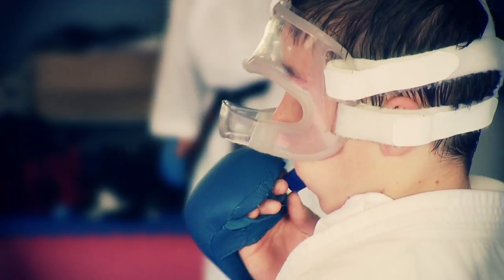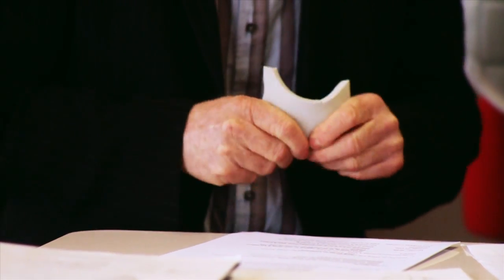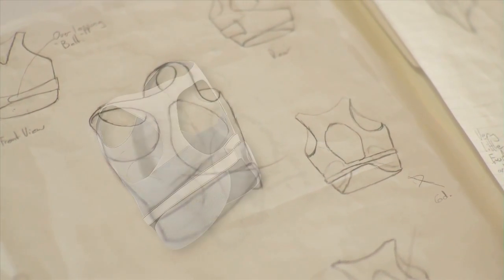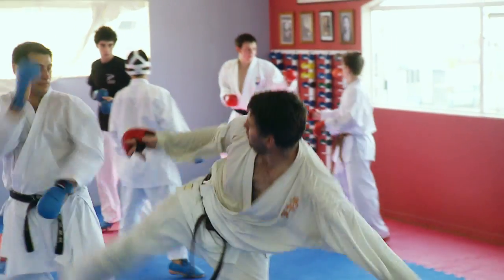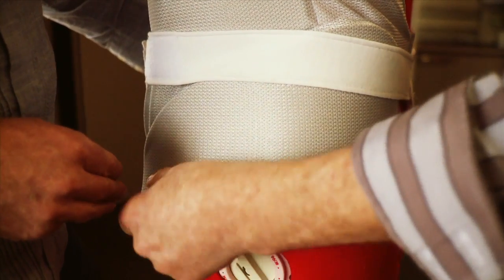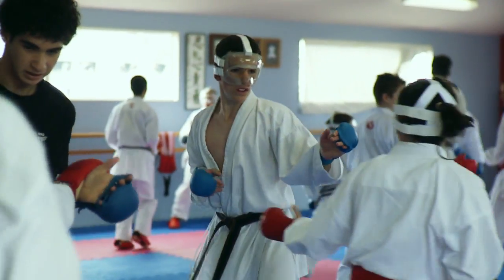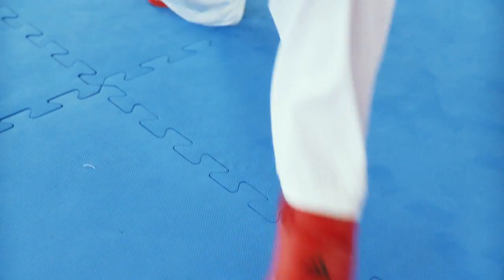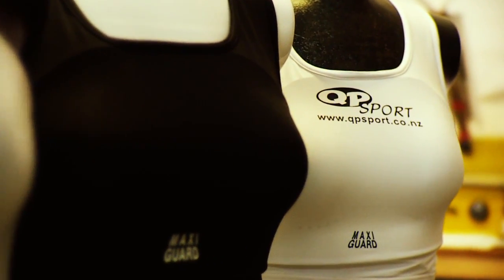QP Sport Mens Karate Guard - The Making Of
QP Sport is the leader in sport breast and chest protection.

This short film is an insight to the dedication of the company in the development of a new men's chest protector for Karate.

Dedicated in memory of Robbie Smith, instructor, referee, friend.